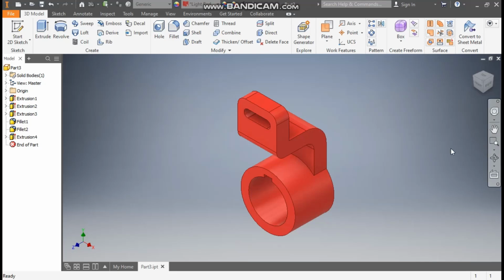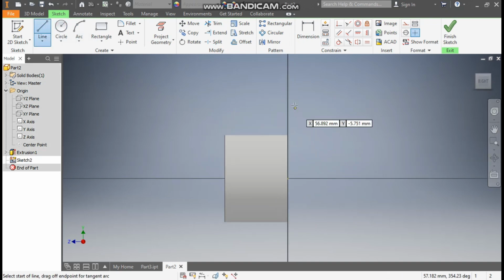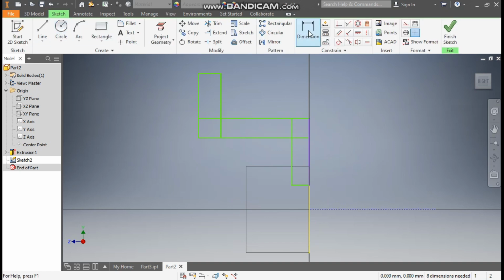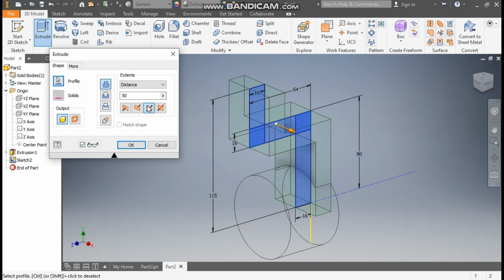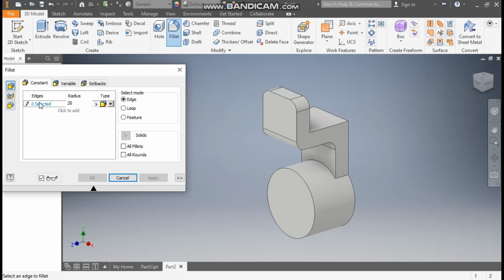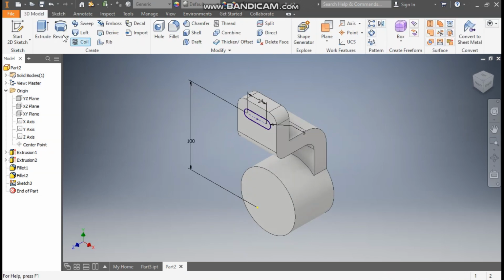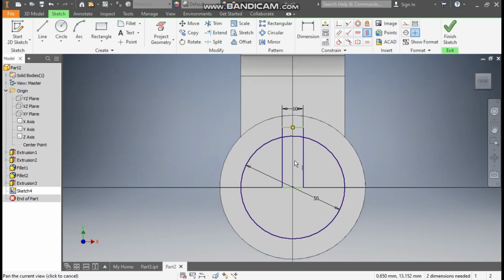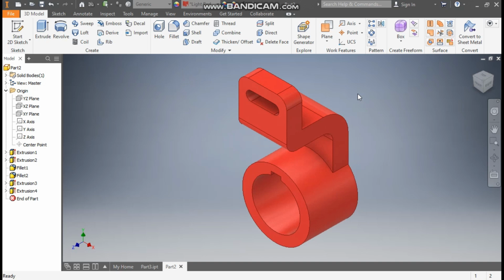Autodesk Inventor 3d Part drawing Practice #376 || Inventor Tutorials || Autodesk Inventor Drawings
Autodesk inventor,
Autodesk inventor drawing,
autodesk inventor tutorials,
autodesk inventor pro 2023,
autodesk inventor pro 2024,
3d printing autodesk inventor,
autodesk inventor adaptive part,
inventor autodesk 101,
autocad inventor 2020 tutorial